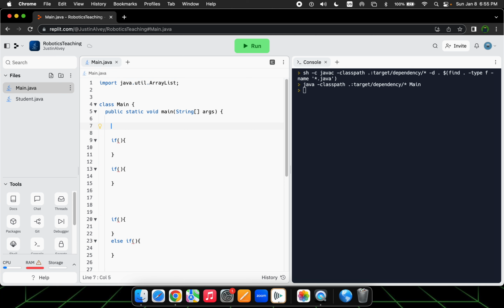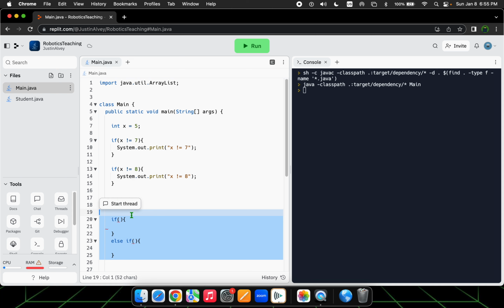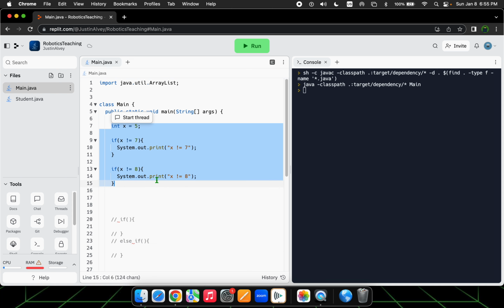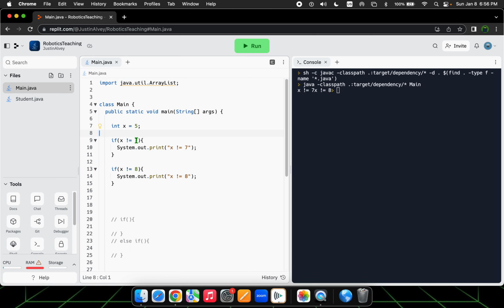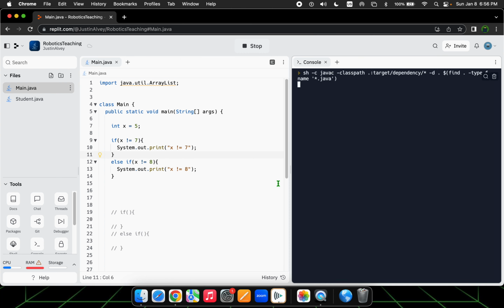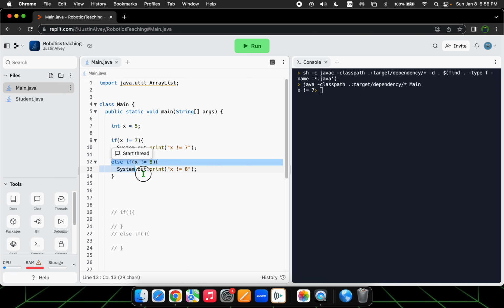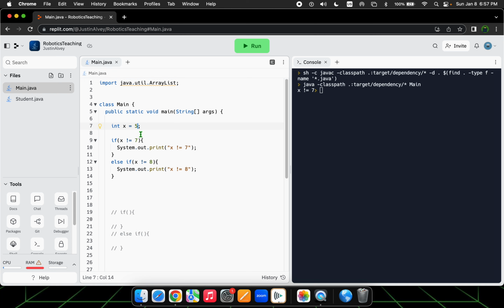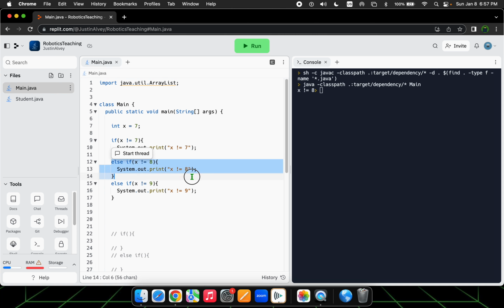if() if() vs if() else if () | First Tech Challenge Programming for Beginners (Part 8)